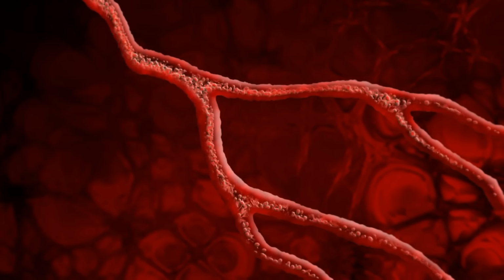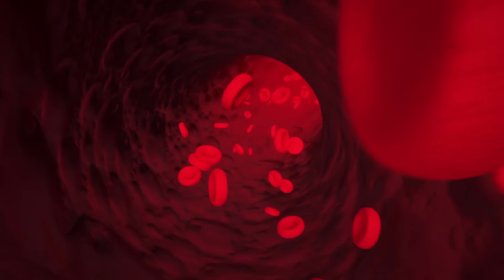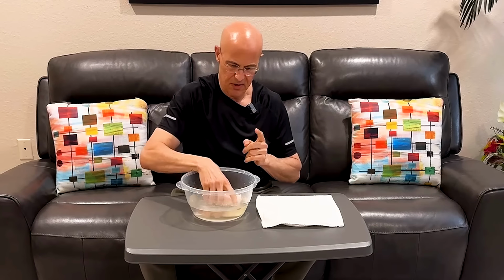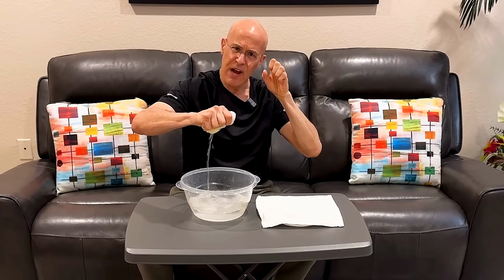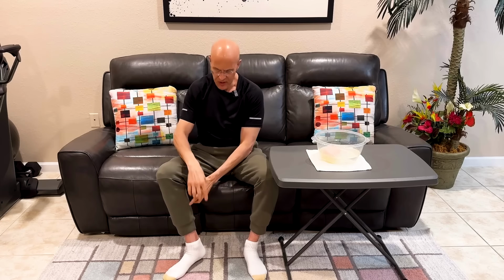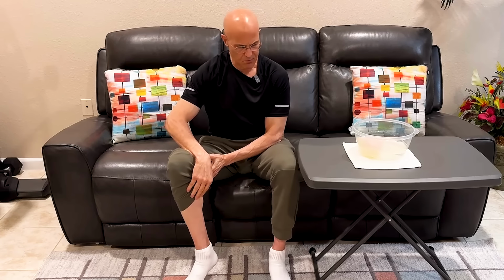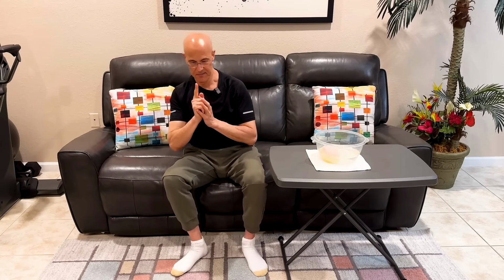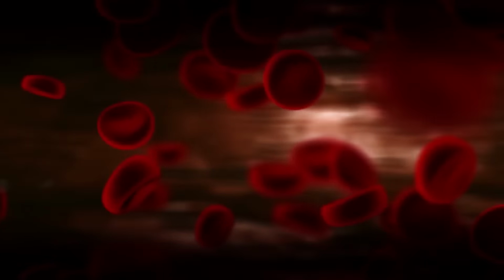1 Simple Move Increases Blood Flow and Circulation in Legs & Feet! Dr. Mandell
Engaging in calf pumps while seated offers an array of health benefits that extend far beyond simple leg exercise. Firstly, this activity significantly enhances circulation by utilizing the "muscle pump" mechanism. When the calf muscles contract, they compress the veins running through them, effectively pushing blood upward towards the heart. The one-way valves in these veins prevent the blood from flowing back down, ensuring efficient venous return and reducing the risk of blood pooling, swelling, and conditions like varicose veins. Improved circulation means that oxygen and nutrients are more effectively delivered throughout the body, supporting overall cellular function and health.

Additionally, calf pumps play a crucial role in blood sugar regulation. The muscle contractions increase glucose uptake from the bloodstream into the muscle cells, where it is used for energy, thereby helping to lower blood sugar levels. This process also improves insulin sensitivity, meaning the body requires less insulin to manage blood glucose levels effectively. Enhanced insulin sensitivity is particularly beneficial for individuals with insulin resistance or type 2 diabetes, as it helps to maintain more stable blood sugar levels and reduces the risk of postprandial glucose spikes.

Moreover, calf pumps can significantly aid in digestion. The improved circulation ensures that digestive organs receive a better supply of oxygen and nutrients, which enhances their functionality. The physical activity also stimulates the autonomic nervous system, promoting peristalsis—the wave-like contractions that move food through the digestive tract. This helps to prevent common digestive issues such as bloating and constipation, leading to more efficient digestion and nutrient absorption.

Incorporating regular calf pumps while seated can also help reduce the risk of deep vein thrombosis (DVT), a condition that can occur during prolonged periods of inactivity, such as long flights or desk jobs. By promoting blood flow and reducing stasis in the veins, calf pumps serve as a preventative measure against this potentially serious condition. Additionally, improved lymphatic circulation facilitated by these exercises aids in the removal of metabolic waste products, contributing to overall better health and reduced inflammation.

In summary, the simple act of performing calf pumps while seated offers numerous health benefits, including enhanced circulation, improved blood sugar regulation and insulin sensitivity, better digestion, and protection against conditions like DVT. This easy-to-implement activity is a powerful tool for maintaining and improving overall health, especially for individuals who spend extended periods sitting.

Wishing you and your family many Blessings!  ❤️😊🙏 Dr M